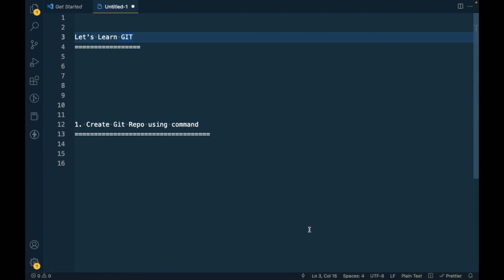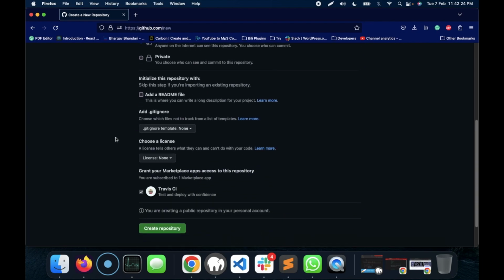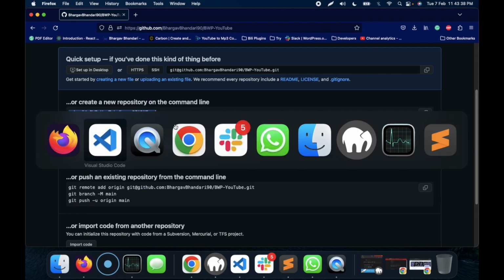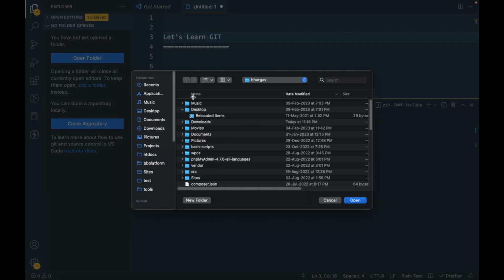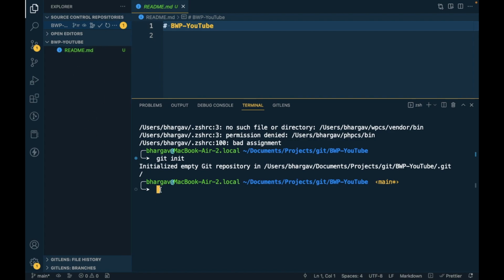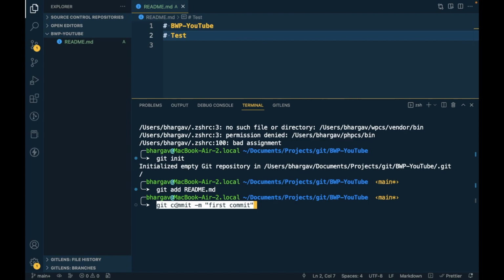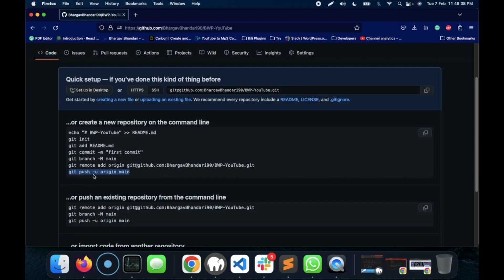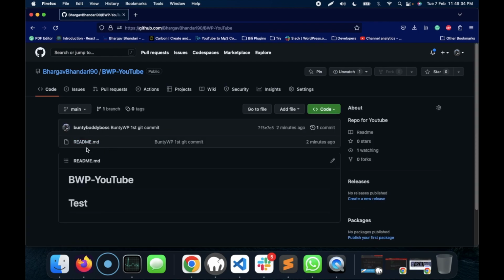Getting Started with Git: How to Create a Repository Using Command-Line Interface (CLI) | S1E01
In this video, we'll be showing you how to create a Git repository using command-line interface (CLI) commands. Git is a powerful version control system that allows developers to track changes to their code and collaborate with others more effectively. We'll walk you through the steps of initializing a new repository, adding files to your repository, committing changes, and pushing your changes to a remote repository, all using Git CLI commands. By the end of this video, you'll have a solid understanding of how to use Git CLI commands to create and manage repositories, enabling you to better manage your code and collaborate with other developers.